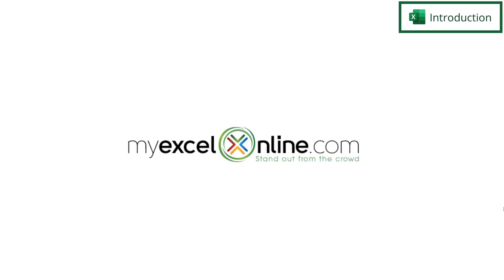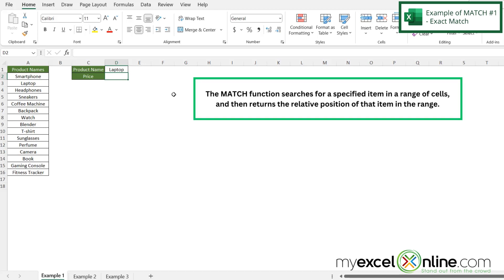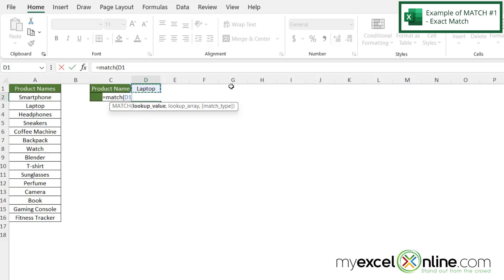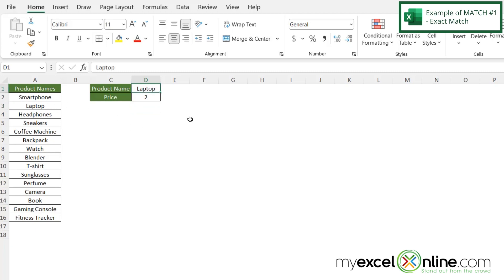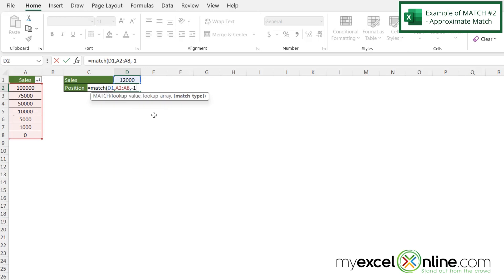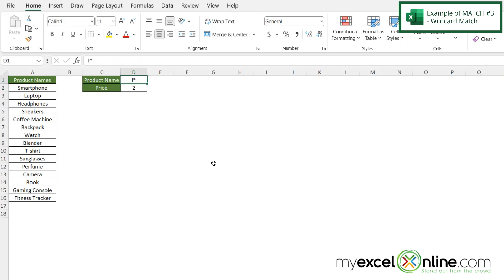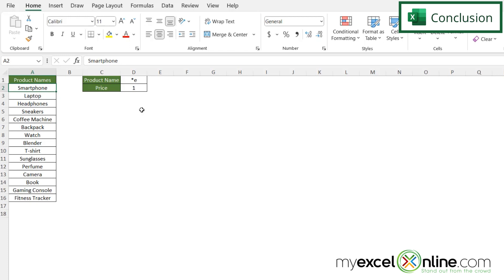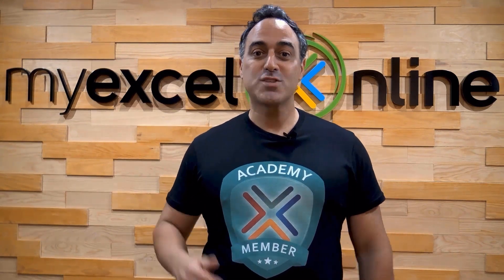Unlock the Power of the MATCH Function in Microsoft Excel – Top 3 Examples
In this tutorial, we will go over some of the different ways the MATCH function can be used in Microsoft Excel. First, we will show you why Exact Match in the Match Function is so important. Then we will show you how to do an approximate match. Finally, we will show you how to match using a wildcard character. If you have not used MATCH before in Microsoft Excel, this is a great video for you!

Check out our Blog entry for Unlock the Power of the MATCH Function in Microsoft Excel – Top 3 Examples here:

Unlock the Power of the MATCH Function in Microsoft Excel – Top 3 Examples Time Stamps⌚

00:00 - Introduction to Unlock the Power of the MATCH Function in Microsoft Excel – Top 3 Examples
00:42 - Example of MATCH Function #1 - Exact Match
02:46 - Example of MATCH Function #2 - Approximate Match
03:29 - Example of MATCH Function #3 - Wildcard Match
04:53 - Conclusion for Unlock the Power of the MATCH Function in Microsoft Excel – Top 3 Examples

Cheers,

JOHN MICHALOUDIS
Chief Inspirational Officer & Microsoft MVP